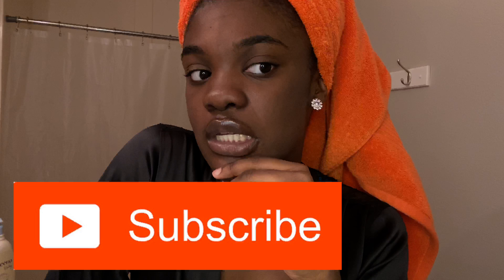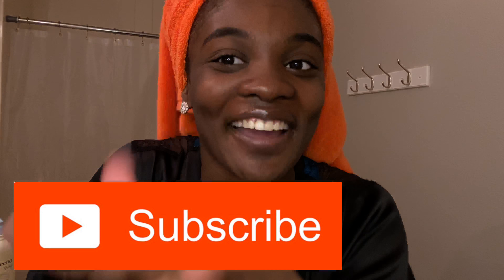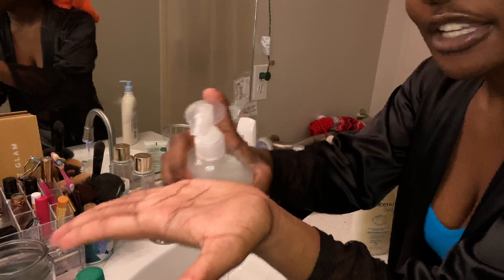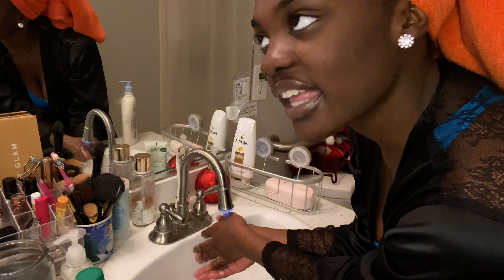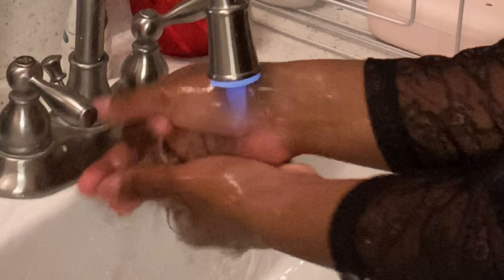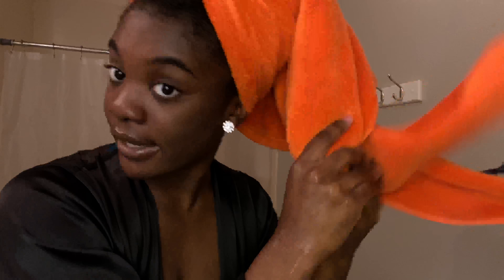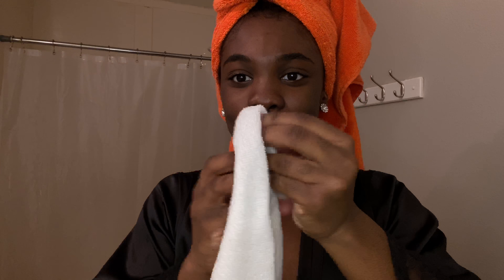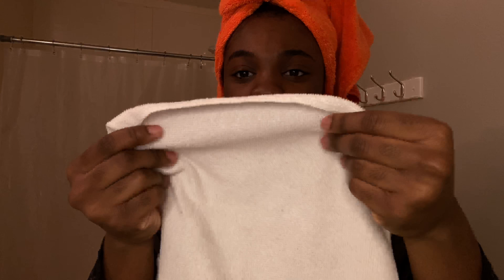How To Get Clear Skin The REAL Way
THANK YOU FOR CLICKING ON MY VIDEO!!❤️I REALLY HOPE YOU GUYS ENJOYED THIS VIDEO

Snap @charleenee6